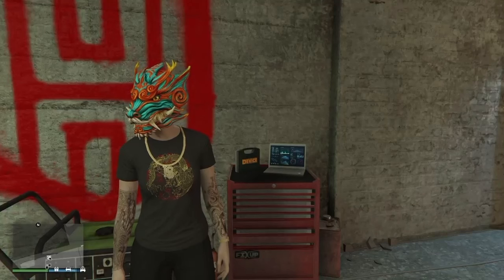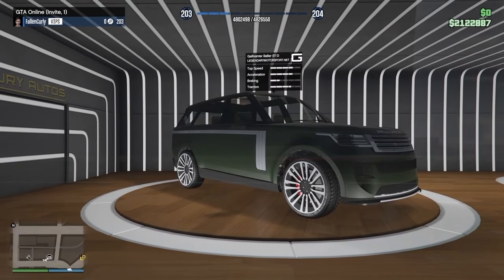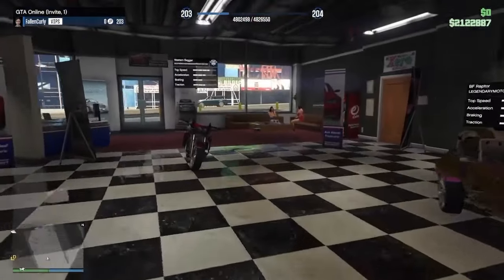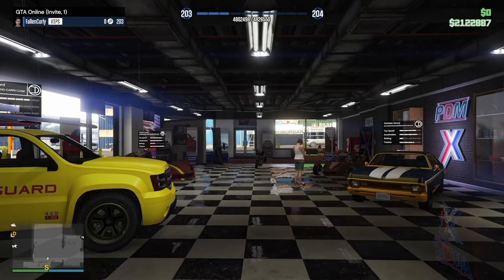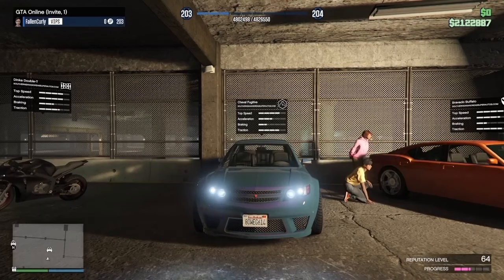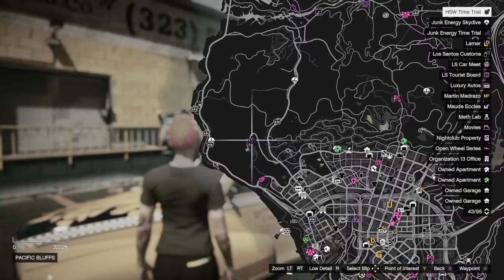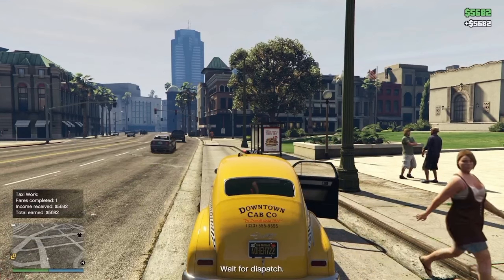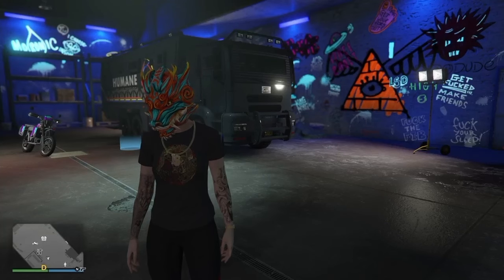GTA Online weekly update for February 15 - 21, 2024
The Gallivanter Baller ST-D made its long-awaited debut in Los Santos this week as part of The Chop Shop DLC drip feed.